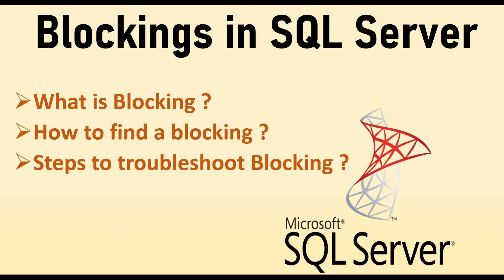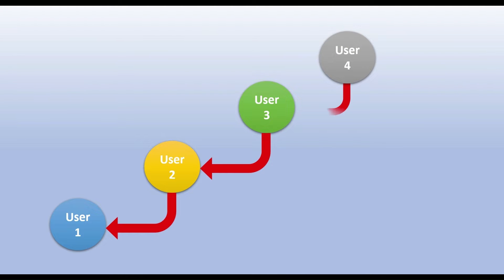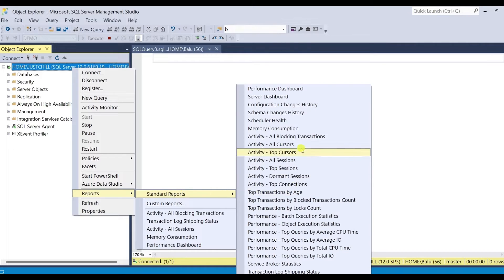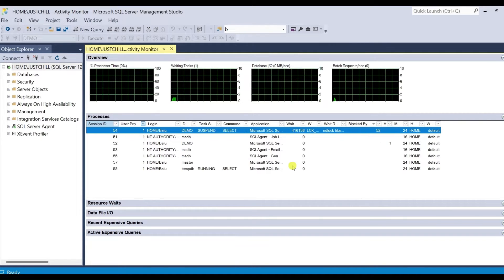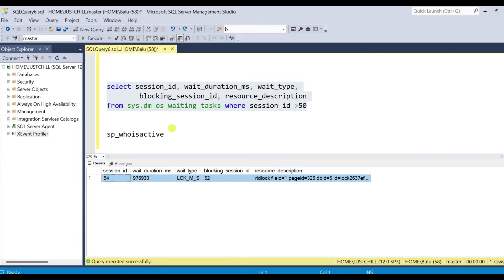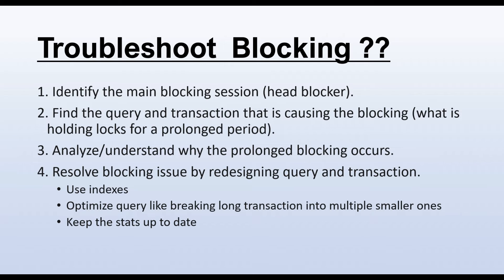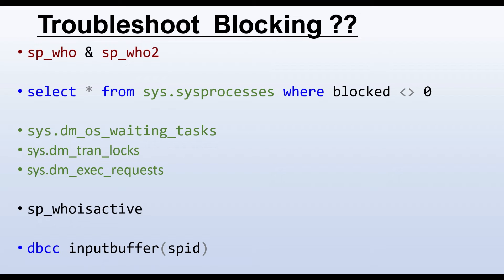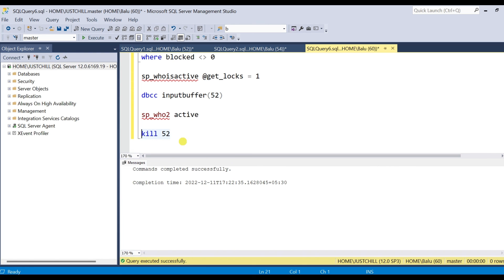What is a Blocking in SQL Server | Find blocking and troubleshooting steps | SQL Interview Q&A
Blocking is completely normal in SQL Server. You will typically be unaware of the many short blocks happening all the time.

Sometimes, blocks take longer than expected to resolve. Blocks of longer duration can create chains, where a blocked process blocks additional processes and so on. This type of blocking scenario is problematic.

The concern is not with blocking, but rather excessive blocking.

--T-SQL scripts used in this video
**UPDATE in spid 52
begin tran
update table1
set Id = 6201
where Ext = 122

**in spid 54
select * from table1

select request_session_id, request_mode, request_type,
    resource_type, resource_description
from sys.dm_tran_locks

select session_id, wait_duration_ms, wait_type,
  blocking_session_id, resource_description
from sys.dm_os_waiting_tasks

select session_id, status, wait_time, wait_type, wait_resource, command
from sys.dm_exec_requests where

select * from sys.sysprocesses

sp_whoisactive @get_locks = 1

dbcc inputbuffer(52)

sp_who2 active

kill 52

EXEC sp_configure 'show advanced options', 1;
RECONFIGURE;
EXEC sp_configure 'blocked process threshold', 5
RECONFIGURE;